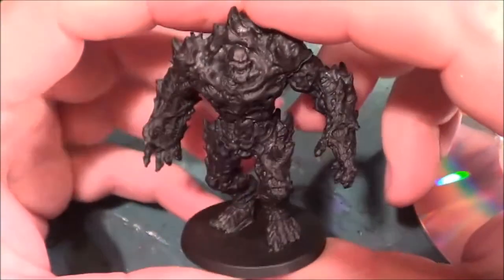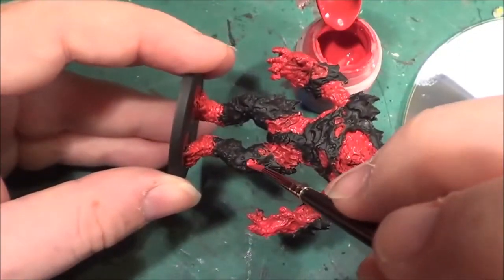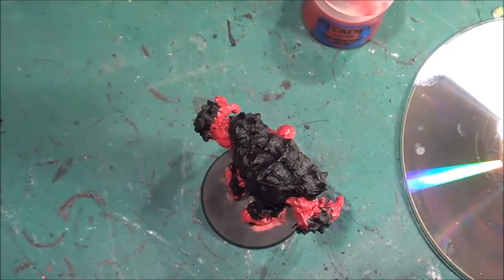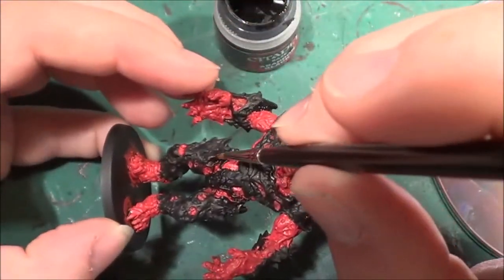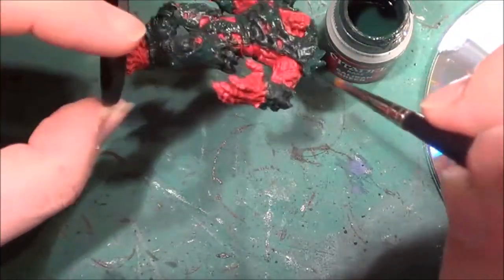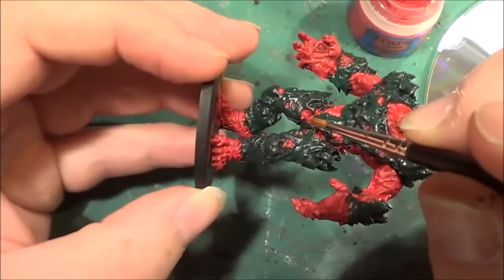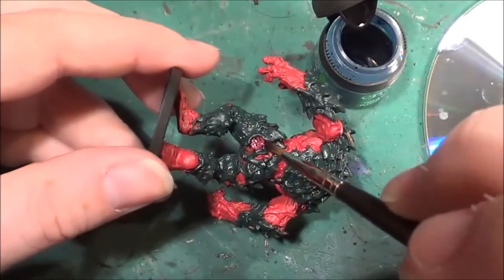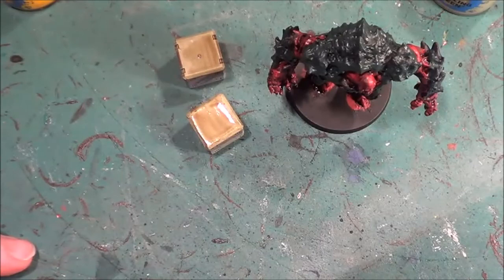Deadzone Painting The Stage 3 Mutant Part 1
Here's the next video in the series showing how I paint my Deadzone  Plague factions and in this video I Apply the basecoat to the Stage 3 mutant mini then apply the wash to the 'fleshy' areas